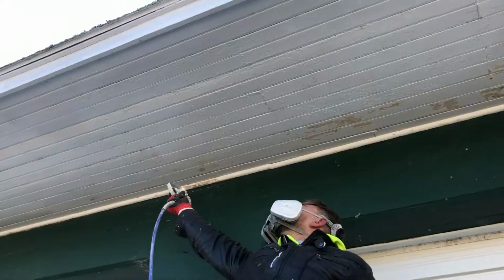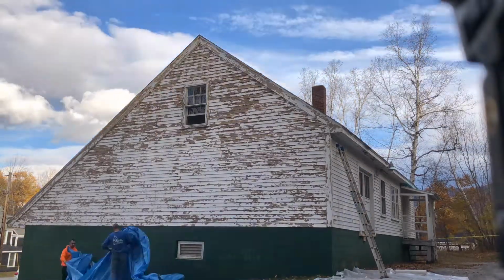Roofer Insurance | How to Save THOUSANDS on Your GL/WC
Are you tired of being ripped off on your roofer insurance for General Liability and Worker's Compensation? We totally understand! In this video, we are going to give you 4 tips to help lower your insurance bill.

Are you wanting to start your own roofing company, in the process of starting one, or your roofing company isn’t giving you the results that you were expecting?  You’re in luck!  Digital Roofing Innovations has launched our AWARD WINNING immersive course “How to Start a Roofing Company: How to Work Less, with Less Stress, and Make More Money!”.  Our 40+ video series is going to walk you down the path and provide an easy-to-follow framework of starting your own company with two major factors in mind:  Low Overhead and High Profits!  We will show you the secrets that allowed Zach Blenkinsopp and Chris McGuire (The owners of Digital Roofing Innovations) to travel the world, set two Guinness Book World Records, Thru-Hike the Appalachian Trail, live in foreign countries, and manage to make over $1 Million in profit over the last 5 years.

There’s two options to buying the course.  You can become a MEMBER here on YouTube for just $99.99 per month and get access to our entire course OR you can purchase the course in full for $997 and you will have LIFETIME access here on our Teachable Platform:

Are you in the market get a new roof, roof repair, or some type of exterior repair?

Since we can't come out and inspect your roof, here is a tool to reach QUALIFIED contractors for Roof Inspections!